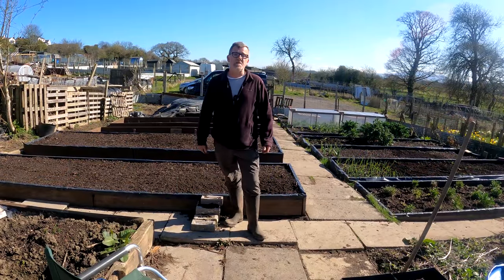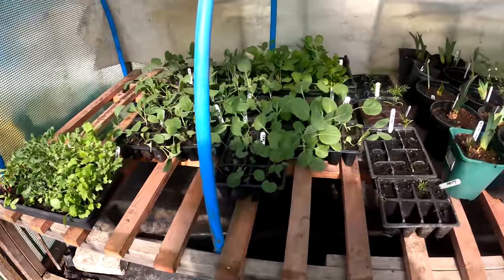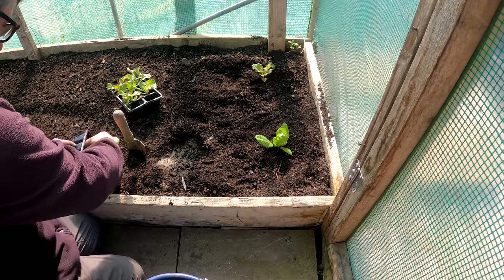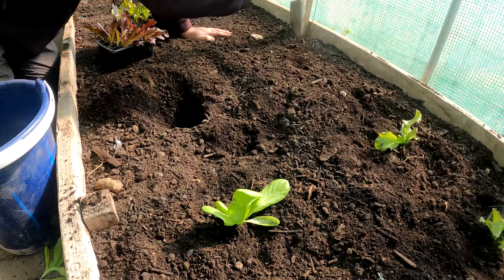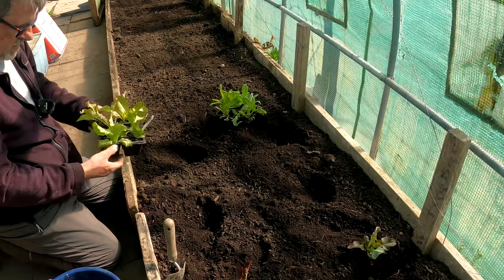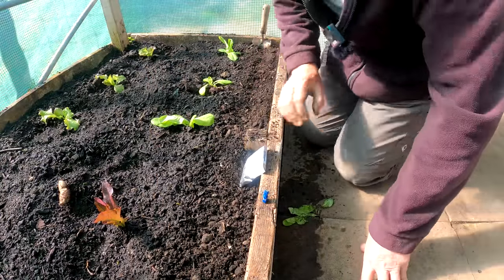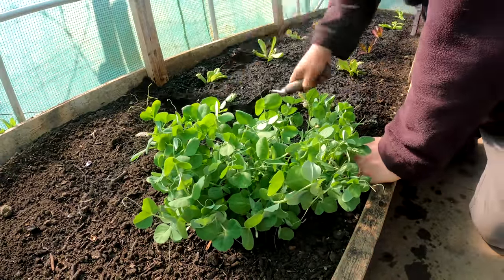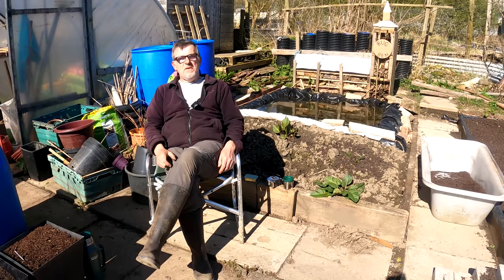First Plantings | Bed Preparation | Lettuce | Radish | Pea Shoots | Green Side Up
The beds need a last little tickle because weeds do grow even in winter, they are experts! So a quick run through with the claw sorts that out.

With the frosts of the last couple of days, too cold to plant outside right now, but in the small tunnel, there is a bed free so I start planting.

6m x 3m Polytunnel Very Strong
6m x 3m Polytunnel Strong